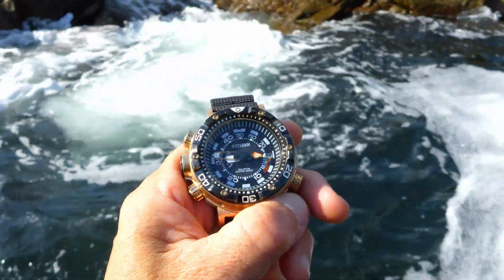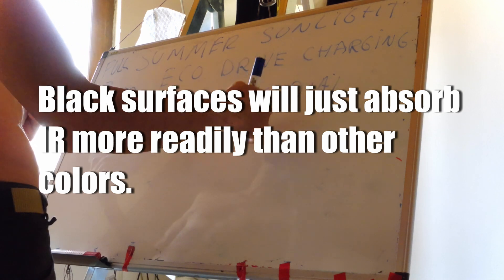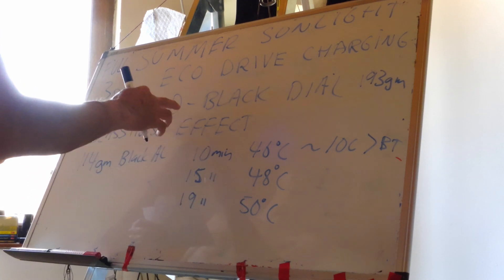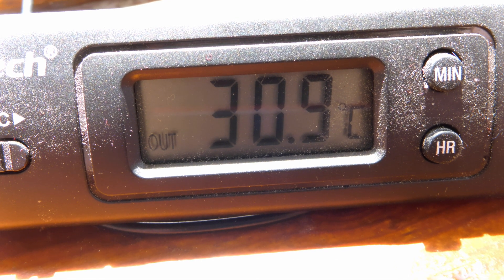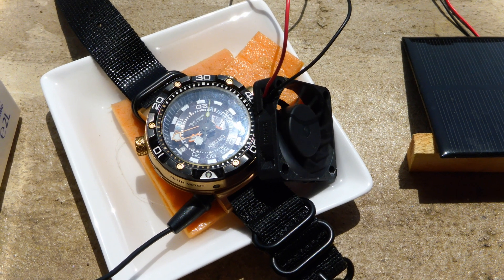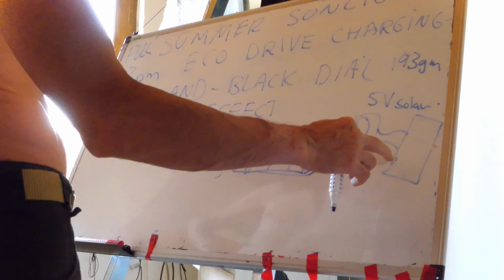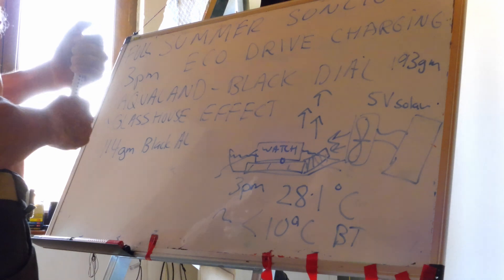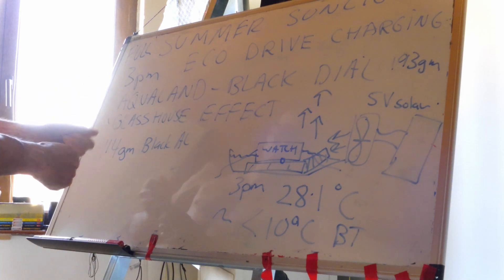Charging an Eco Drive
If you decide to charge your Aqualand Eco Drive in full sun then be aware that they can quickly heat up due to the fact they are just a big chunk of steel essentially. In full summer sun around midday onwards (dependent upon where u are located globally) the temperature could easily approach 50C just  after 20 minutes exposure, without cooling your watch. HereI talk about a little sort of experiment I did illustrating this and show how I can leave my watch in full sun for several hours and it doesn't go above 30C from about 14:00 and then later not above 28C from 15:00 onwards.